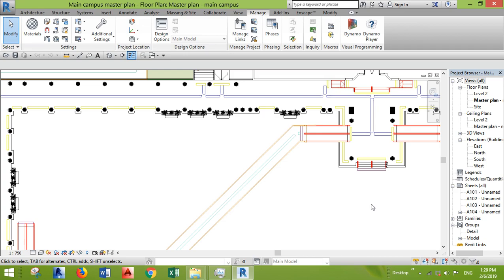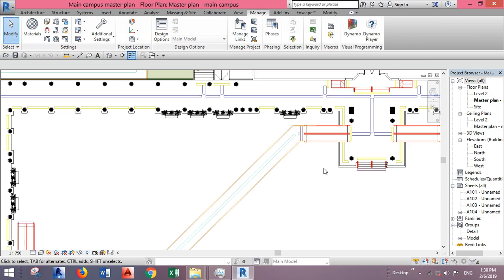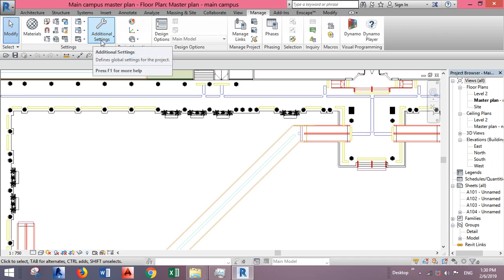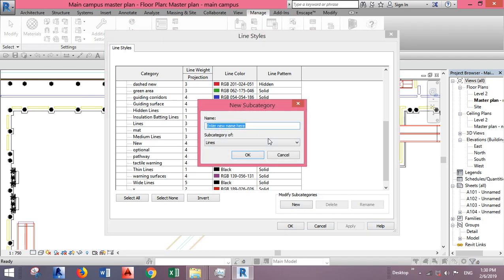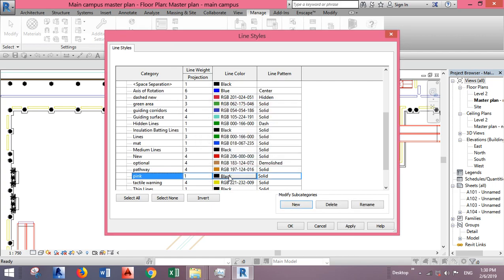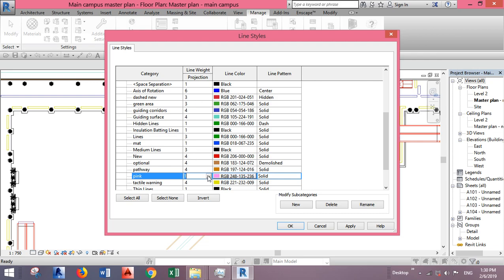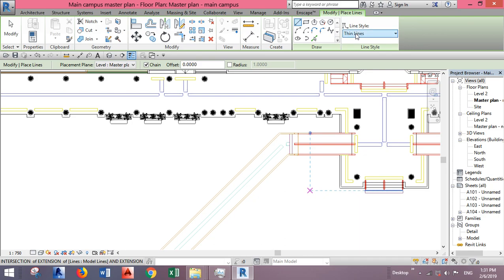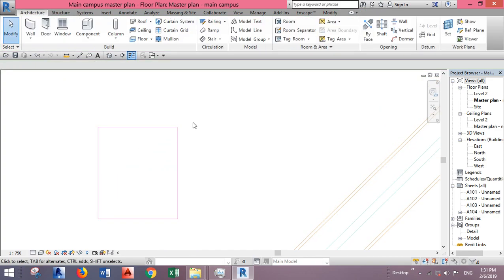Creating new line styles (Layers) in REVIT إنشاء أنماط جديدة للخطوط في الريفيت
This video will tell you how to create a completely new line style in revit (2017)

Share your thoughts , ideas or questions down in the comments.
هذا المقطع سيعلمك كيفية إنشاء خطوط جديدة بأنماط جديدة عن الخطوط الأصلية الموجودة في ريفيت
للاقتراحات والأسئلة اترك تعليقك في الأسفل ..